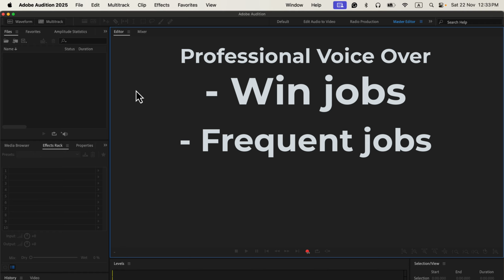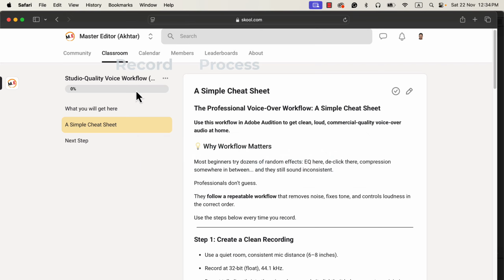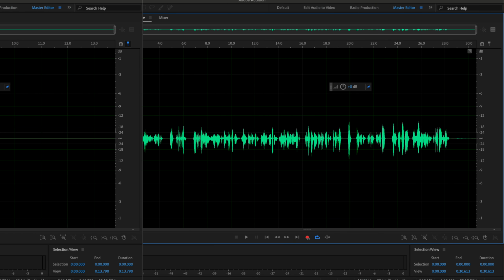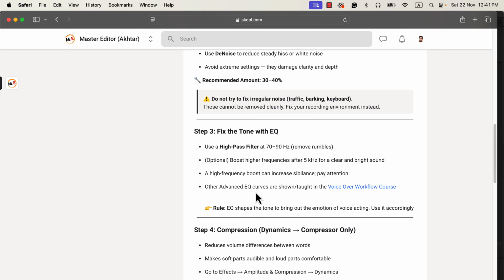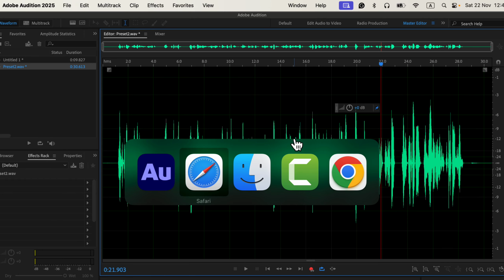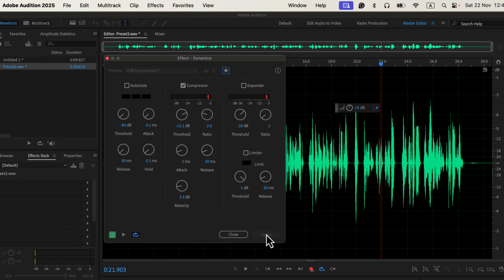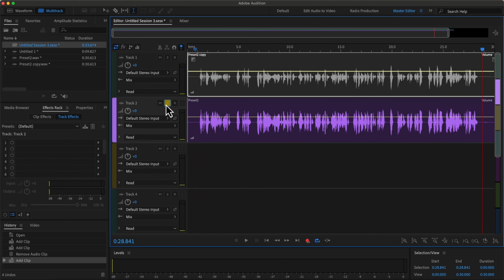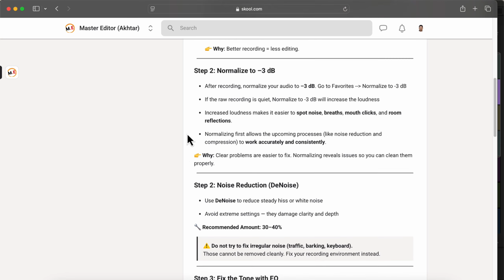Voice Over Workflow for high quality audio in Adobe Audition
You need top-quality audio to win voice-over auditions. I have shown the basic or fundamental steps in this video. Every voice-over professional has to build their professional audio editing workflow around the settings I showed in this video.